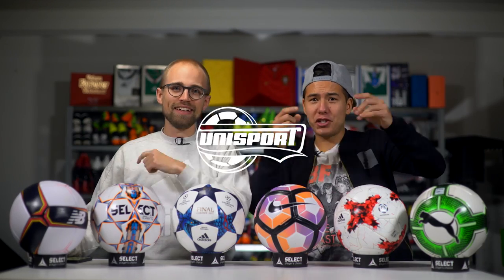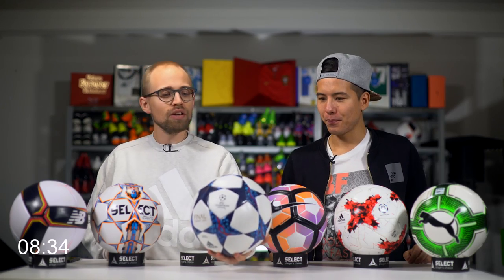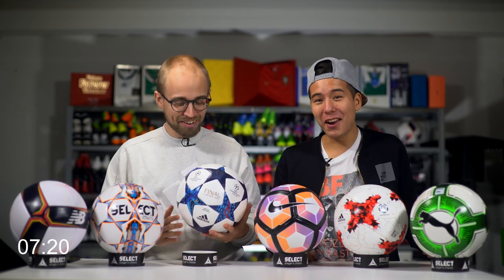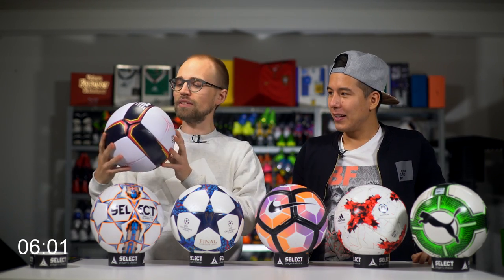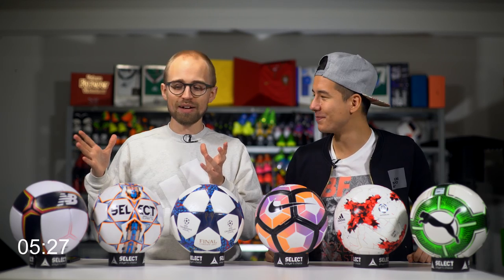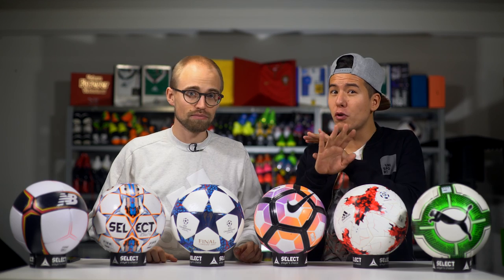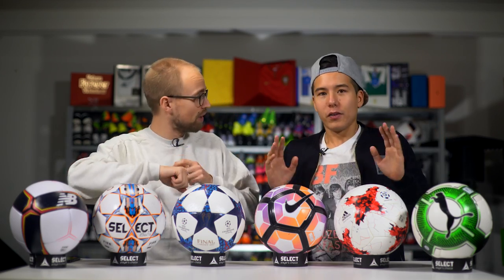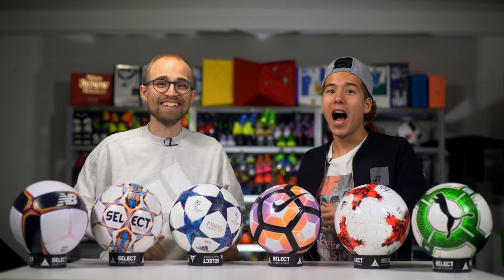BEST FOOTBALL 2017 DISCUSSION | Unisport Uncut Ep. 32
Which is the best football on the market in 201/? Today, JayMike and PWG talk you through all the major match balls on the market, all the way from the New Balance Furon Destroy over the Select Brillant Super TB, the Adidas UCL Finale, the Nike Ordem IV, the Adidas Krasava and the PUMA evoPOWER Vigor ball, the lads cover them all to tell you their favourites, which has the best texture, the funniest flight pattern and much, much more - so if you're on the lookout for a new ball as a football YouTuber, searching for the best football for freekicks or simply just want the very best freestyle football, the boys are here to help. So lean back and don't forget to enter the giveaway in the end!